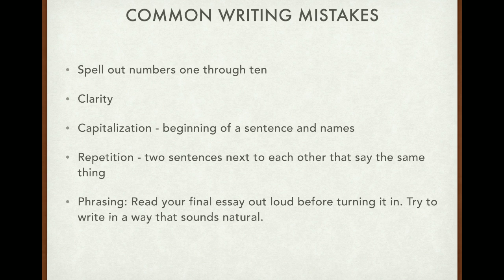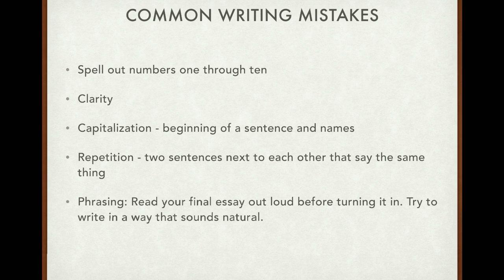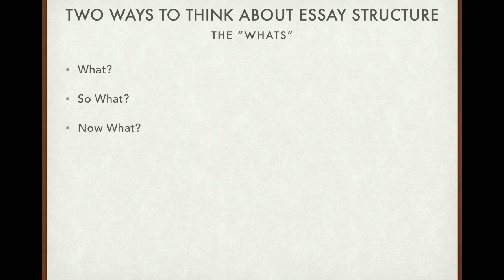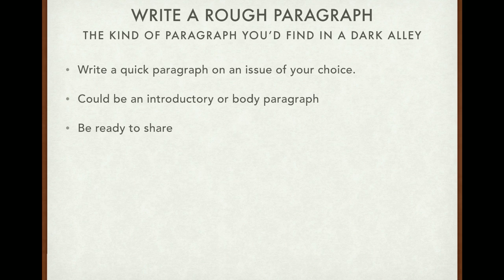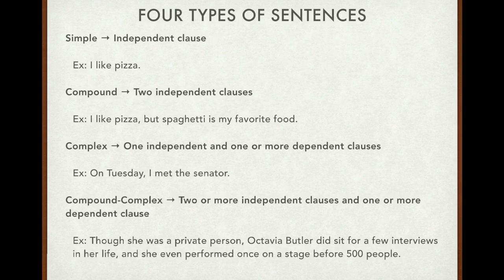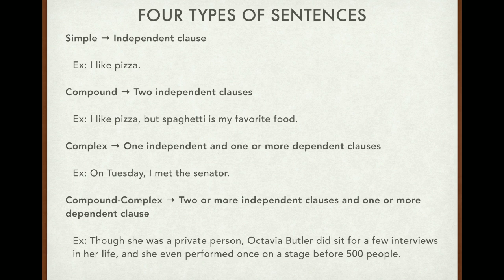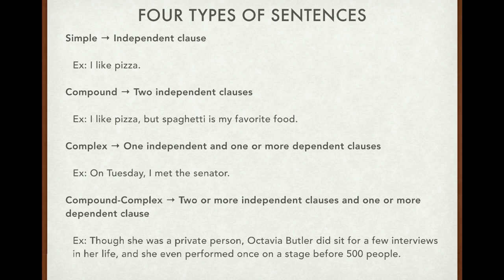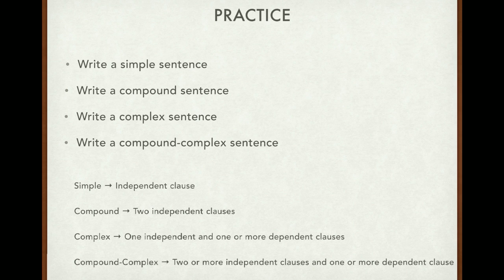Essay Class Week 5